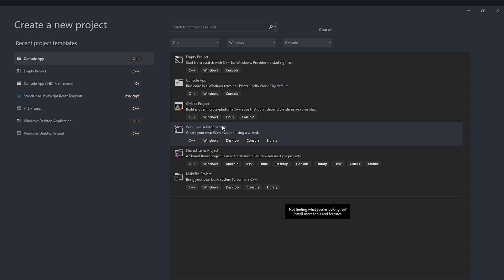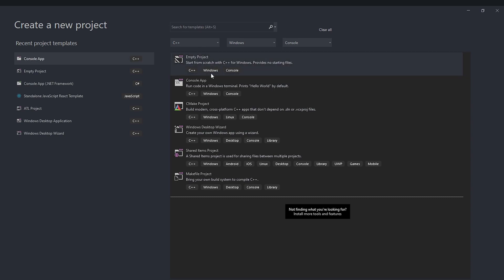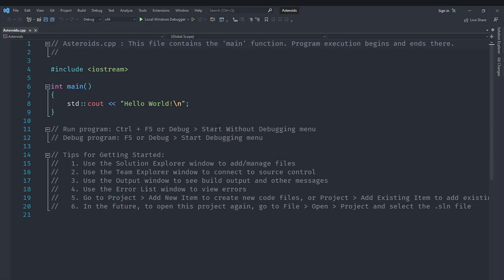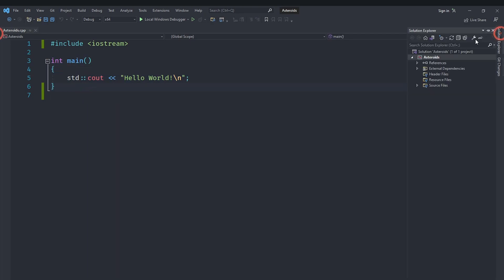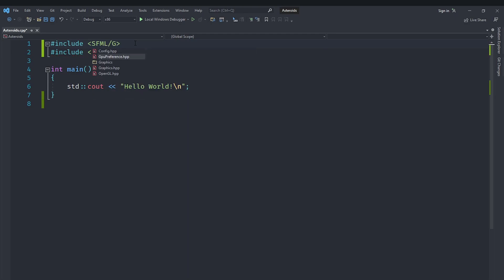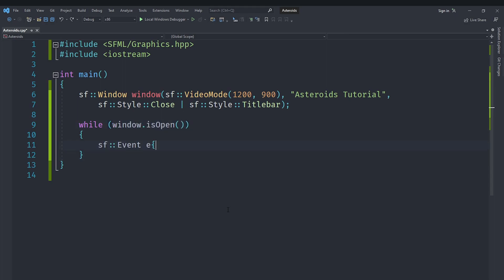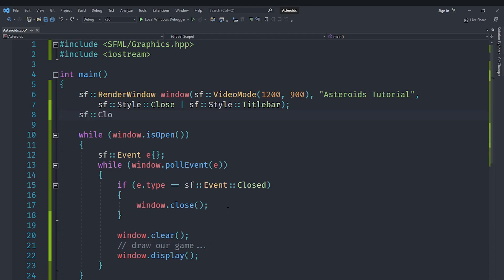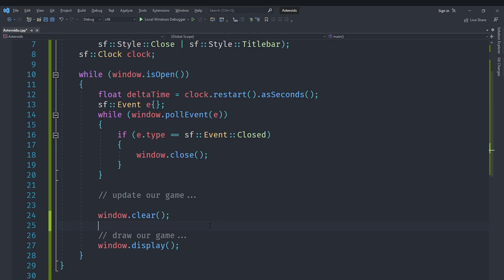Asteroids Game with C++ & SFML | Part 1: Project Setup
Welcome to The Hello World Guy! In this new C++ game development series, we'll be building a classic Asteroids game using the powerful SFML library. In today's episode, we'll kick things off by setting up our project and creating an empty window to serve as the foundation for our game.

Key Topics Covered:

Installing SFML and setting up your development environment.
Creating a new C++ project for our Asteroids game.
Configuring the project to link with SFML libraries.
Writing the basic code to display an empty window.
By the end of this tutorial, you'll have a solid starting point for our Asteroids game project. In the upcoming episodes, we'll dive into adding game elements, handling player input, and gradually building a fully functional game.

If you have any questions or run into issues, feel free to drop them in the comments below.